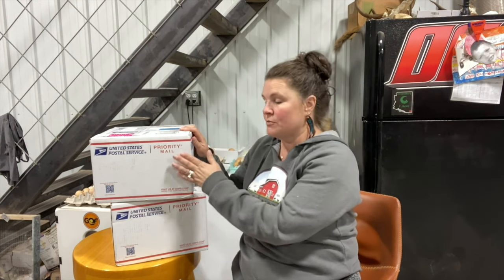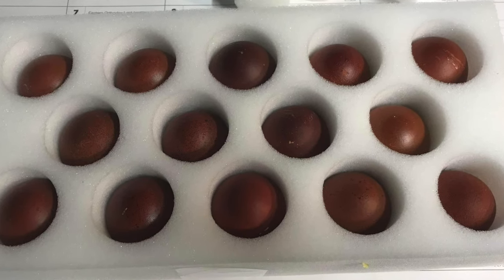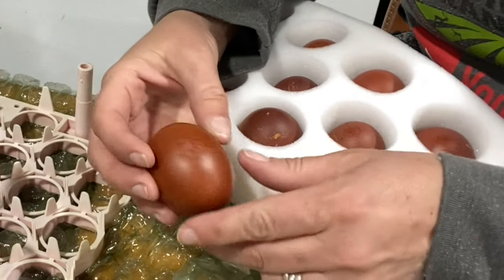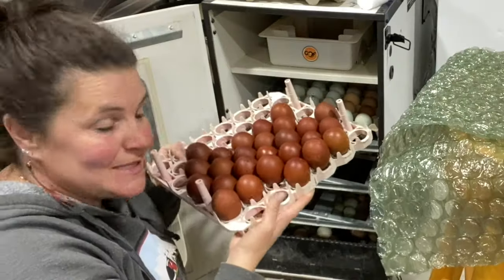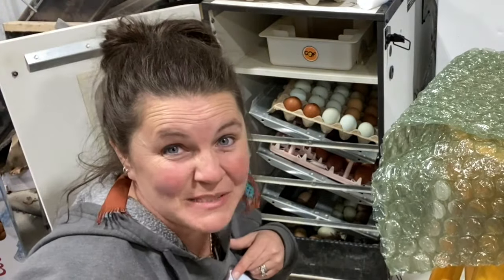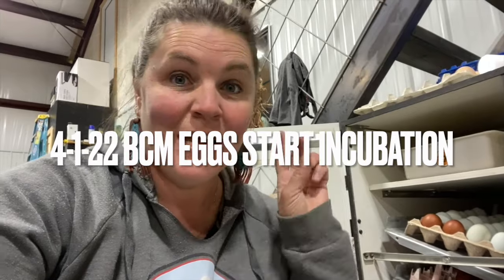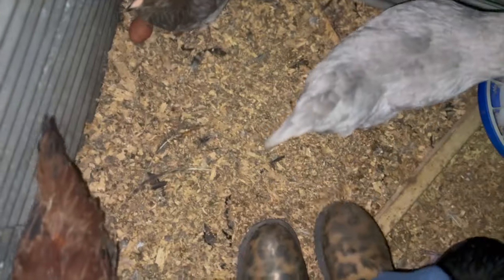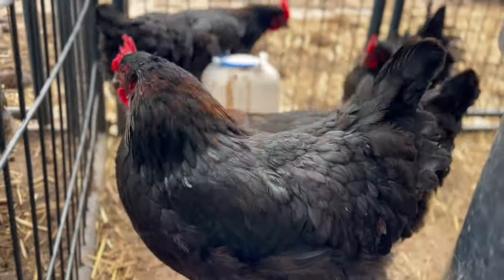Hatching Rare Eggs from eBay Start to Finish | Year Time Lapse | Black Copper Marans | Chickens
Hatching Rare Black Copper Marans ChickenEggs bought from eBay. We show you the Start to Finish unboxing and hatching of these rare, hard to find eggs and 1 Year Time Lapse, see how the BCM are thriving | Black Copper Marans | Chickens

To watch this video Hatching Rare Eggs from eBay Start to Finish & 1 Year Time Lapse | Black Copper Marans | Chickens | DITL 🎬 [REPLAY] 🎬

HISEA leopard womens duck boot
Brooder we use at Farmers Markets

I’ve been using First Saturdays Lime and it works amazing and it’s all natural! You will love it!

🐓Chicken Farming "Items We Use"🐓
Digital Sportsman Cabinet Incubator 1502
Universal Chicken Egg Trays (6 pack)
COCCIDIOSIS TREATMENT===Corid 9 6 Oral Solution 16oz
WRY NECK TREATMENT===Selenium Vit E Paste===
Brooder Plate===
Top Fill Poultry Waterer
Incu-Bright Ultra Bright LED Egg Candler

Selenium w/ Vit E
Pro Bios
Copper Bolus for Kids
Copper Bolus for Adults==
Power Punch
Hoof Trimmer

🐓Chicken Products We Love🐓
Enrichment Toys For Chickens
Nesting Pads Chicken Bedding
Large Chicken Run
Waterer/ Feeders:
Washable Nesting Pads

📪MAIL: PLEASE SEND ANY MAIL TO THE FAMILY HERE